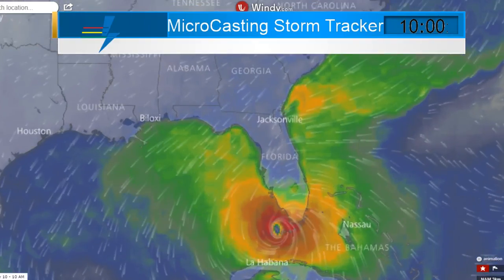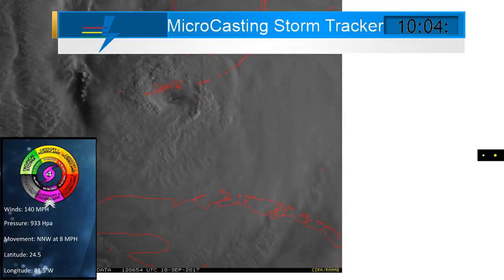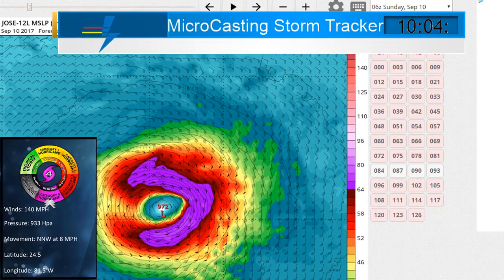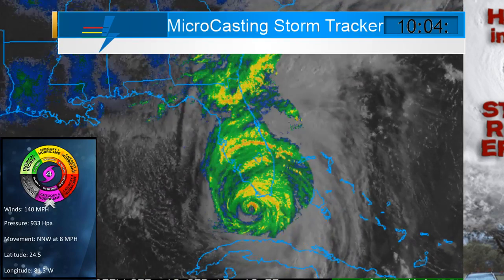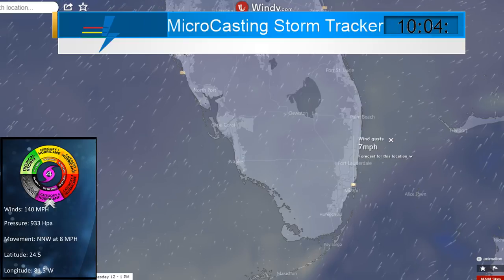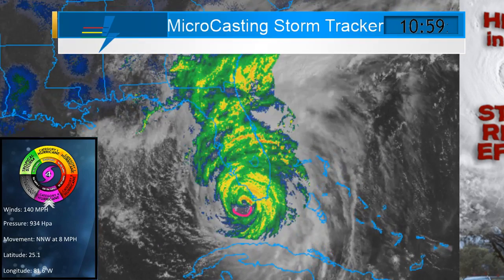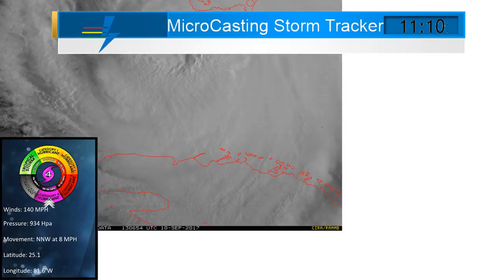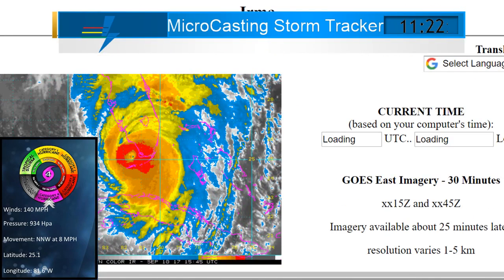(PREVIOUSLY RECORDED)Hurricane Irma bearing down on Florida! Live Coverage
Hurricane Irma is one of the strongest hurricanes ever in the Atlantic Ocean and is now bearing down on Flordia as a weaker hurricane. It will make a landfall stronger than Hurricane Katrina though and will cause mass destruction through out Florida.